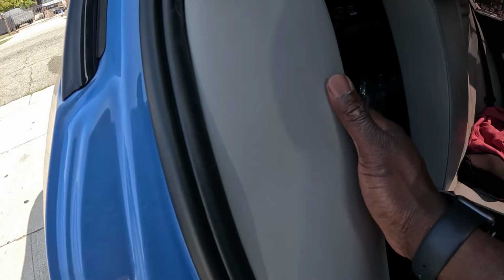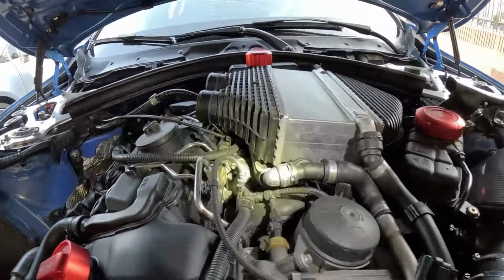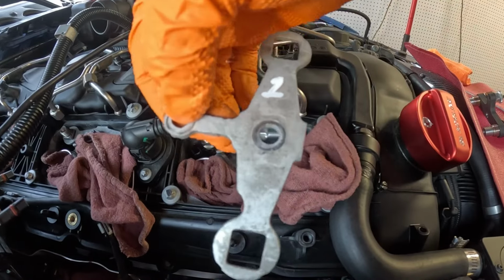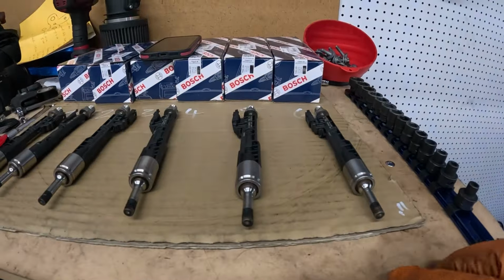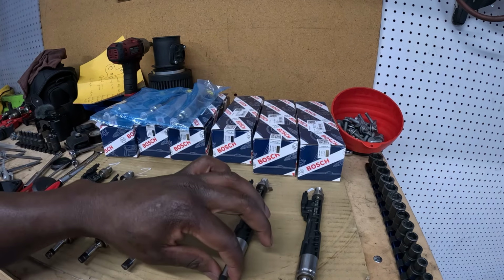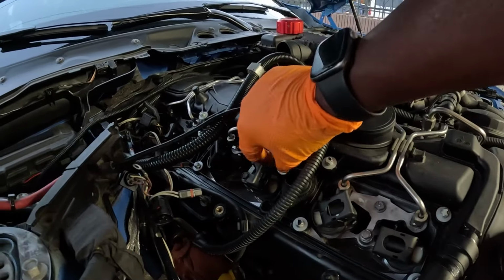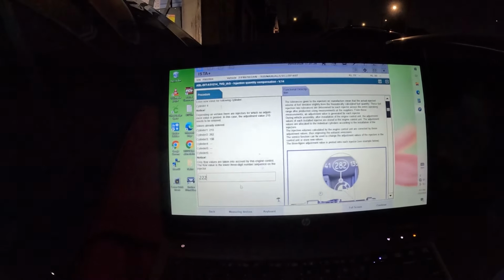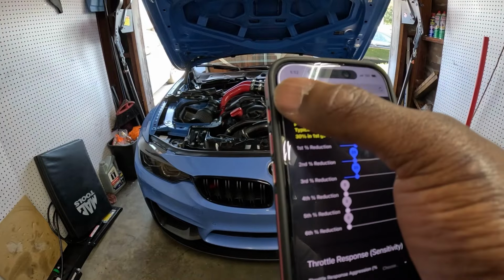How To Install And Code BMW F80 M3 and F82 M4 S55 Injectors!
BMW F80 M3 injectors DIY.

BMW/Mini brakes bleeder
ATE TYP 200 brake fluid
F80 M3 Street/track Pads
Front, Ferodo Ds2500
Rear, Ferodo Ds2500
Red push start
VLAND TAIL LIGHTS

2015 F80 M3 YMB
M Performance Exhaust, with secondary cat delete.
Dinan Stage 1 with Dinan cold air intake
H&R Super Sports springs
HRE Flow Form Wheels FF-04 20 X 9.5 F, 20 X 11 R
BMS Blow Off valves